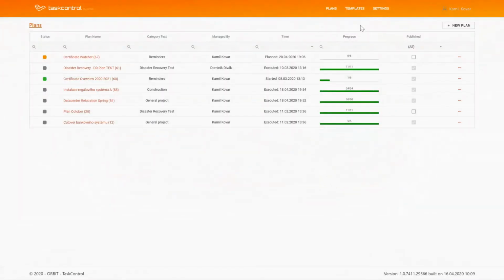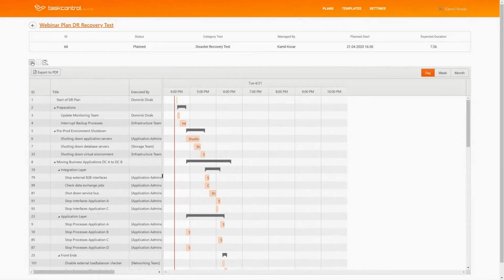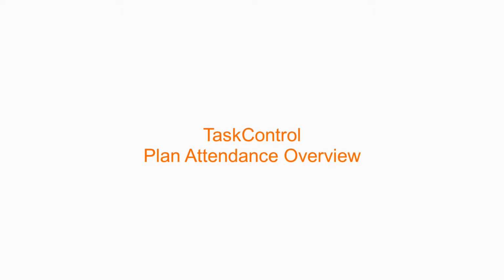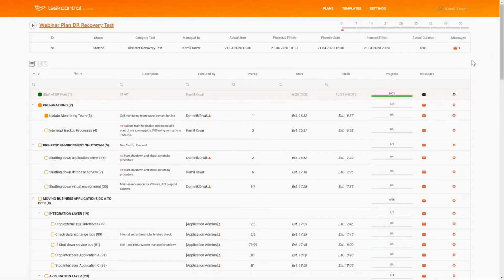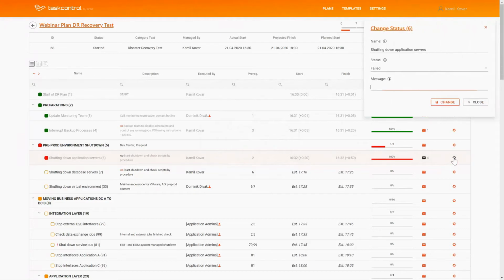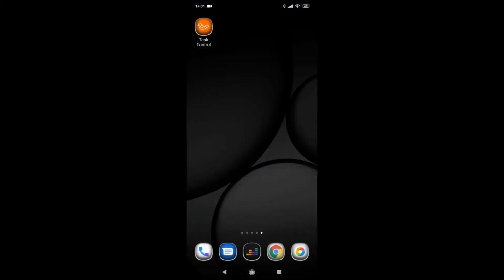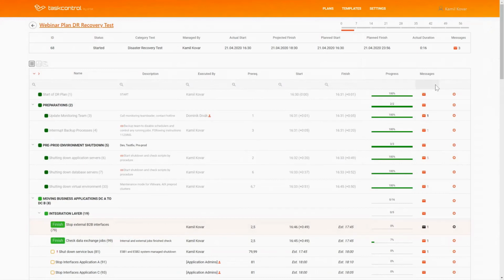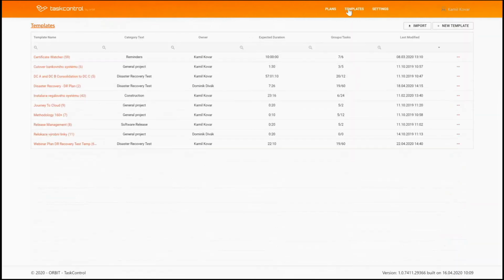ORBIT TaskControl Webinar